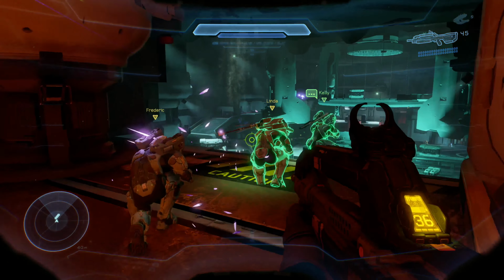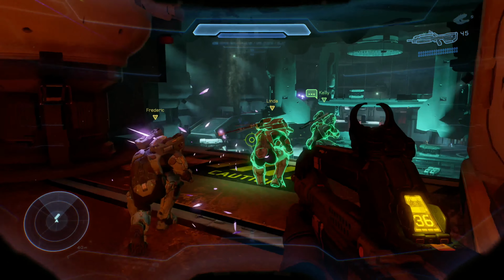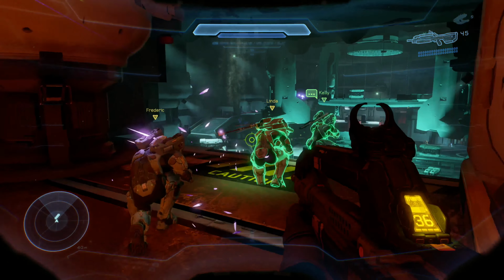Let's Play! Halo 5: Guardians in 4K Part 3 (Xbox One X)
Well if you can't keep it...BLOW IT UP!

SCHEDULE: Episodes (Almost) Everyday!